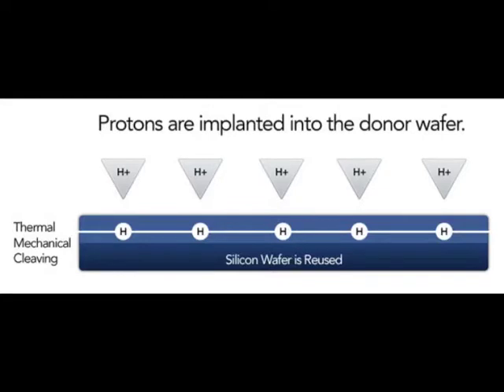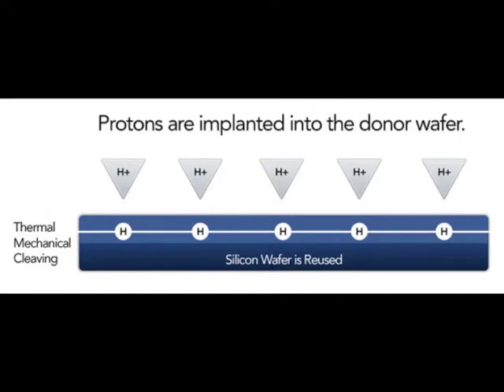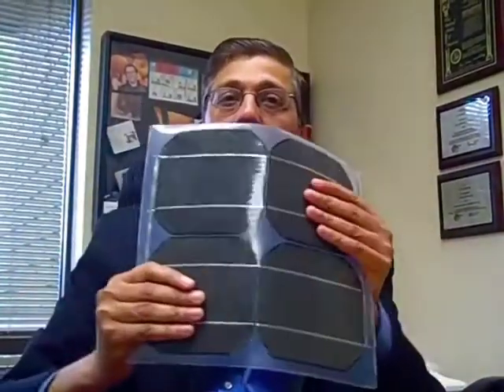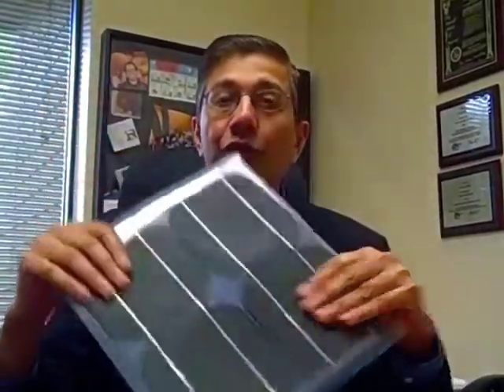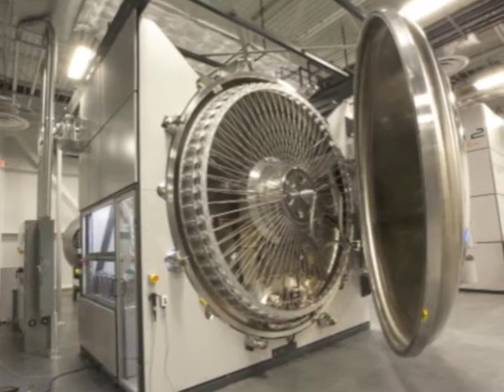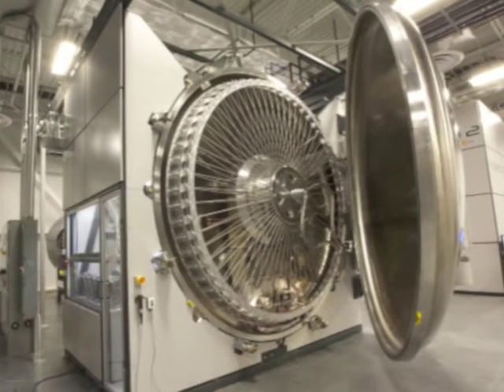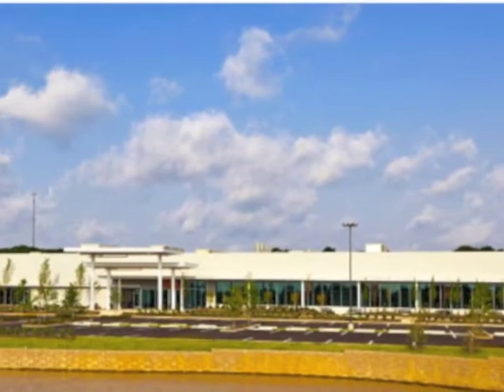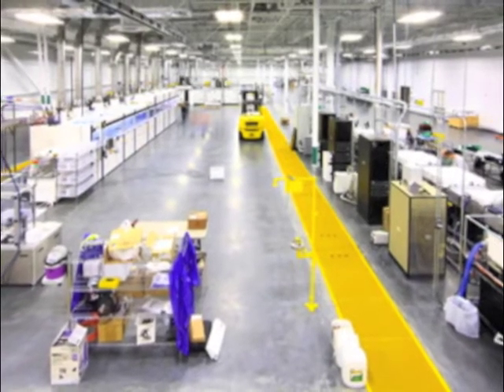Bringing solar manufacturing back to the U.S.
Solar manufacturing startup Twin Creek Technologies claims it has found a way to produce extremely thin yet flexible solar cells. By reducing material costs and adding value in the manufacturing process, solar cell production could again become a